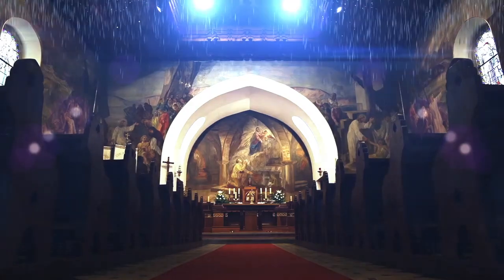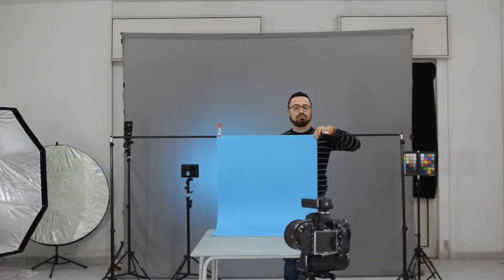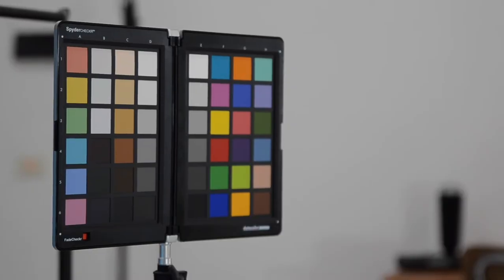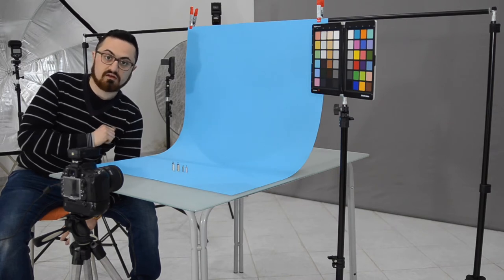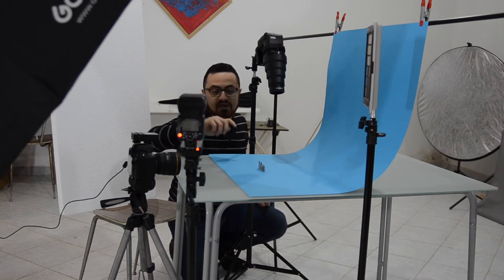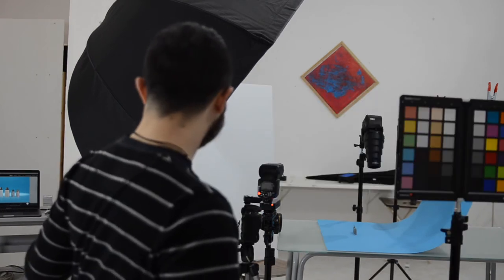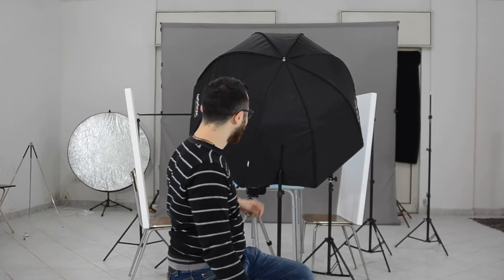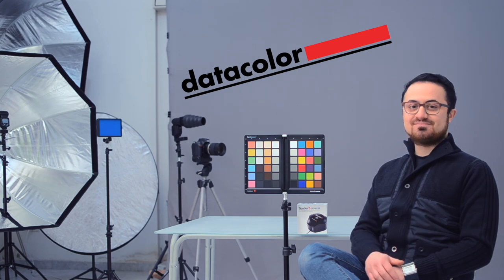ICZI photoshoot - photo vlog #3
Facebook likes!